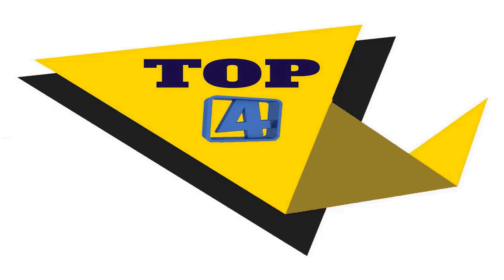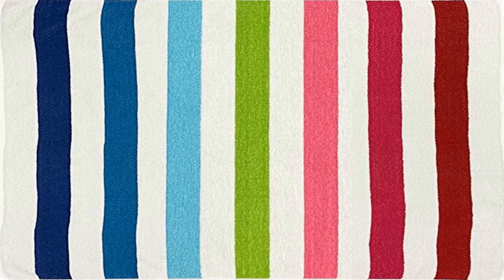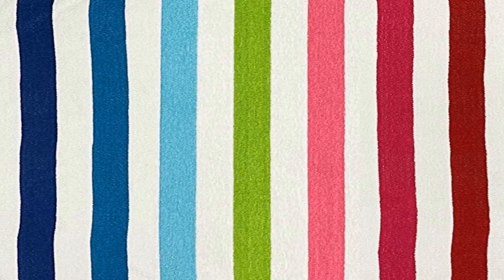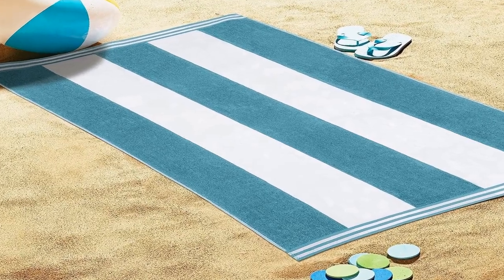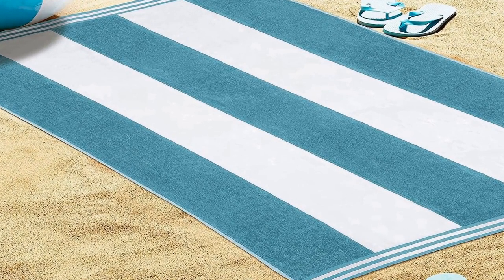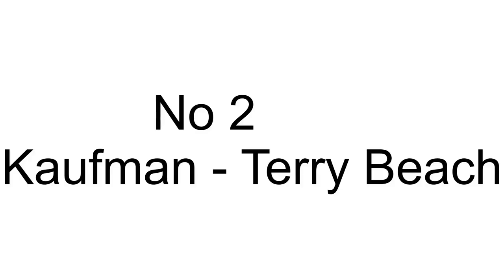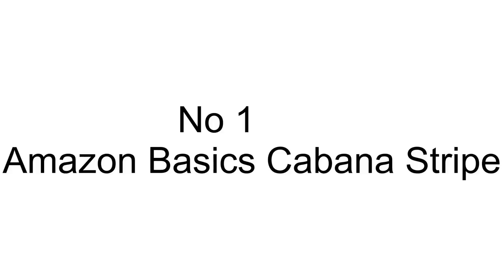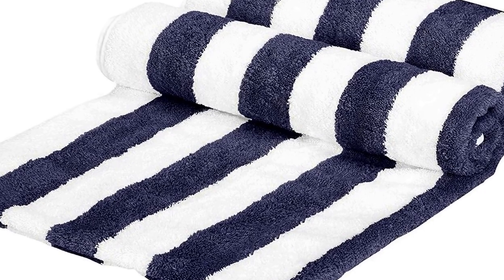Best beach towel 2023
No 1
Amazon Basics Cabana Stripe =
No 2
Kaufman - Terry Beach =
No 3
SUPERIOR 100% Cotton Luxury =
No 4
Kaufman - Cabana Stripe =